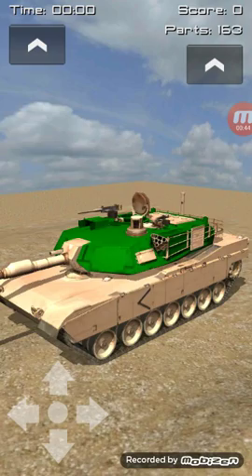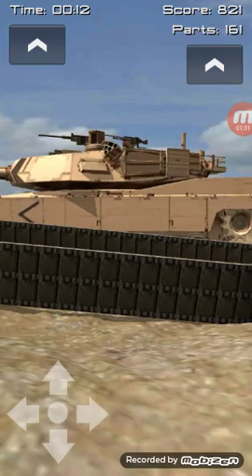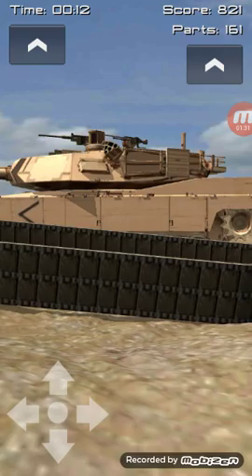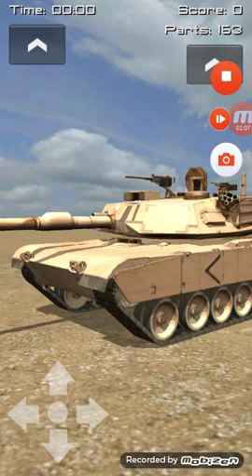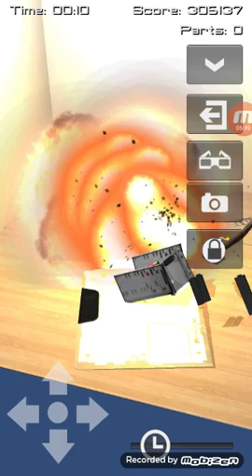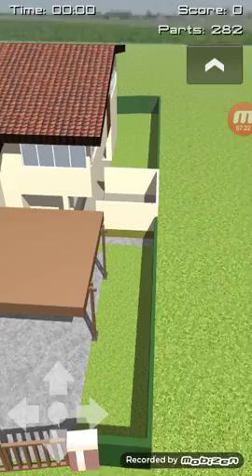TANK! - Disassembly 3D! Part 2!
In this video, I play the game Disassembly 3D! Again!